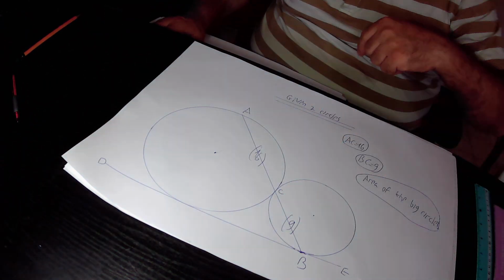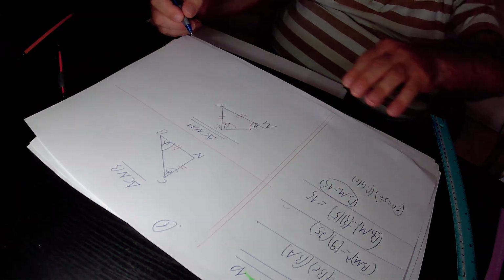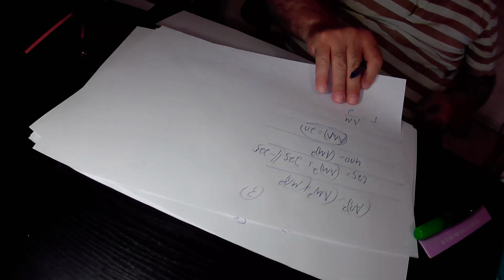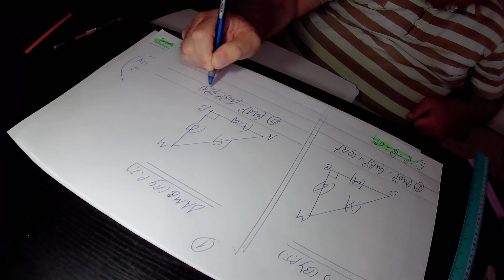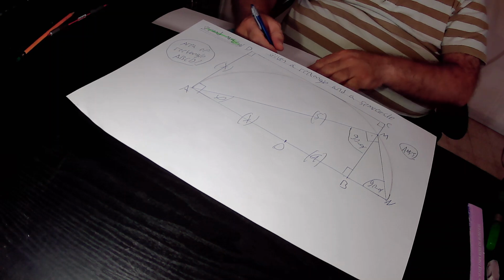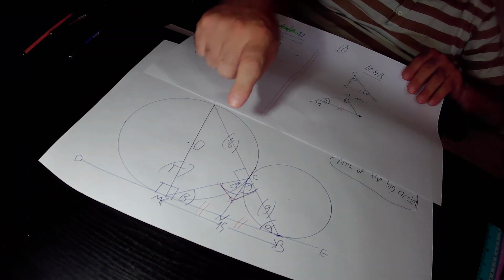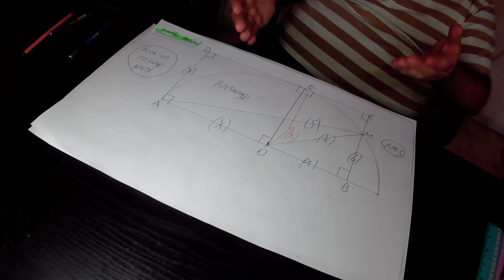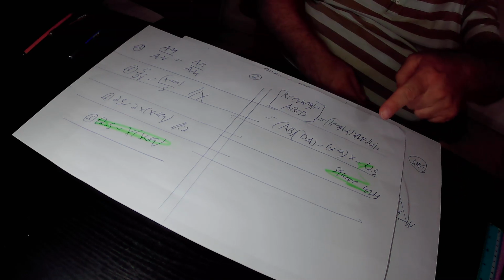TWO OLYMPIAD QUESTIONS